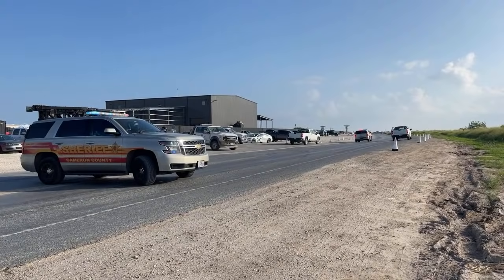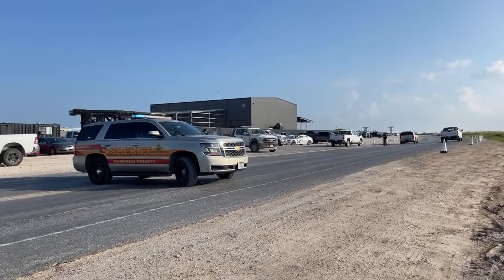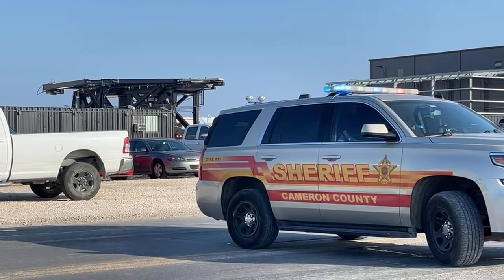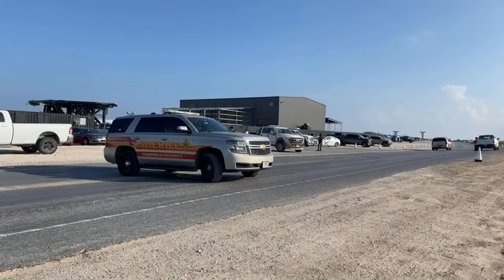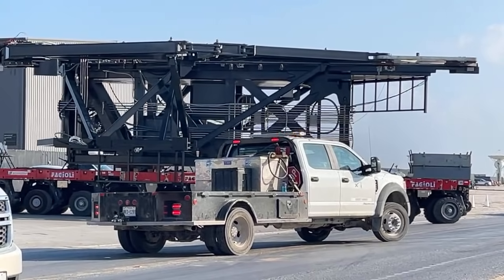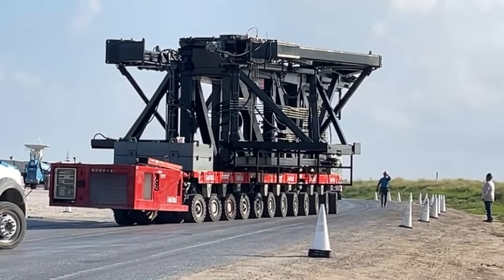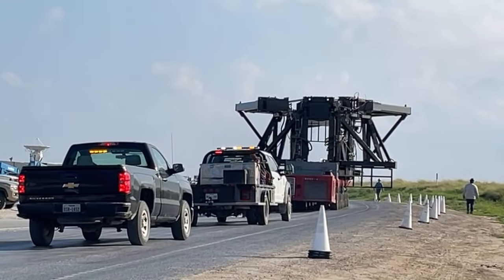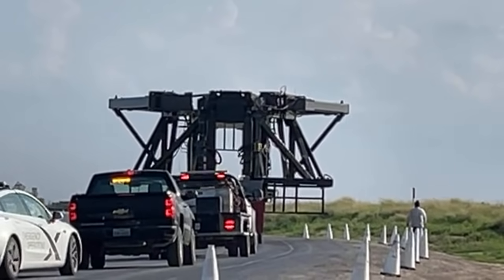Movement SpaceX Starbase, Boca Chica, TX